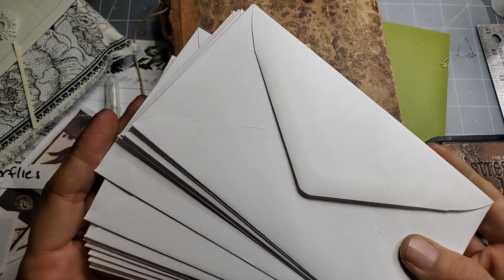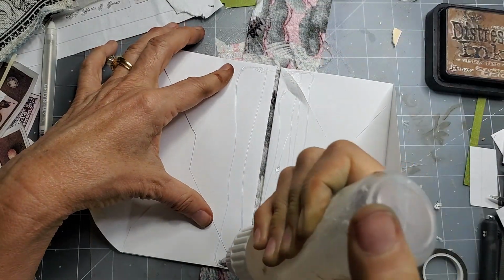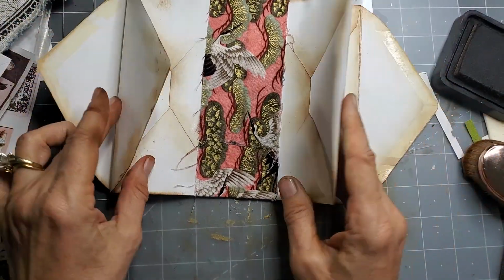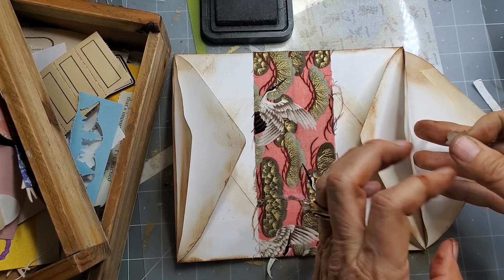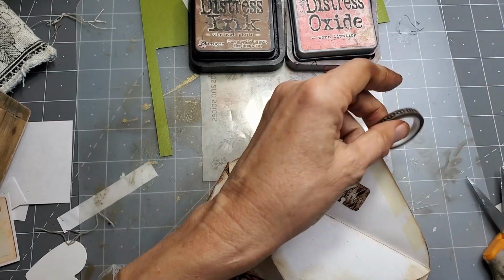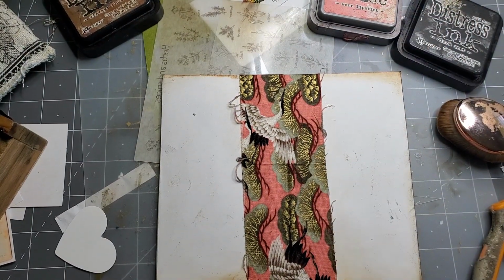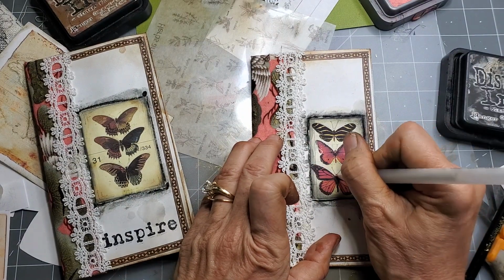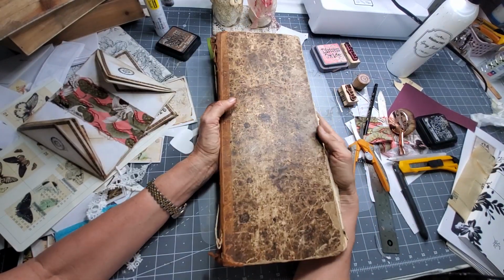GOT ENVELOPES? QUICK EASY NO-SEW POCKET BOOKLET! Fun for a JUNK JOURNAL! The Paper Outpost! :)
GOT ENVELOPES? Super Easy NO-SEW POCKET BOOKLET! Fun for a JUNK JOURNAL! The Paper Outpost! :) Basic construction envelope booklet construction done in 5 MINUTES! Envelopes plus a strip of fabric and you have a super easy, very functional no-sew pocket booklet for junk journals! Any size envelope will work. :) Add digikit images, stickers, postage stamps, punched-out shapes and more to the pockets for extra fun for any junk journal!

Items Used in this Video:
1. Distress Ink Pads
2. Fabrifix Glue
3: Sugar Belle's Icing Piping Bottle
See my Paper Outpost Amazon Shop for lots of other goodies!

Restocked in my Etsy Shop!: EPHEMERA COLLECTIONS!!! "FUNDLES" & if you like old papers, antique/vintage & fun papers to play within your junk journals, this is a great place to get started! Each kit has 100 pieces in it and will contain old ledger pages, hand-dyed papers, old postcards,  tea cards, handwritten paper, awesome book pages and so much more! Limited supply! :)

Drawing is Aug 1 2021! :)